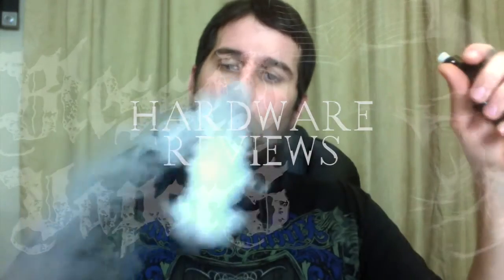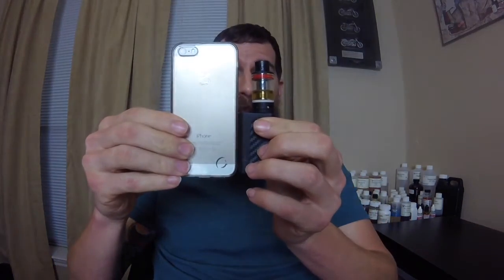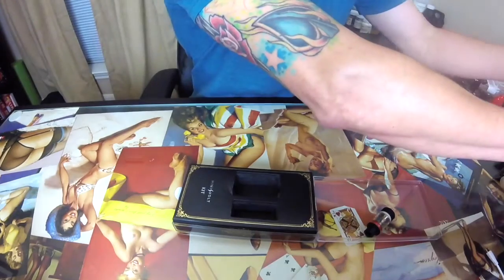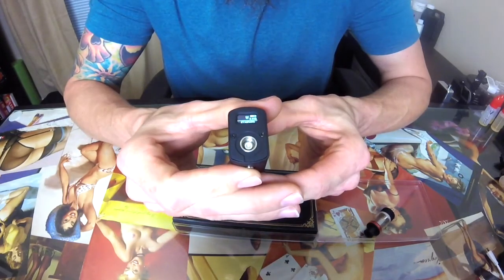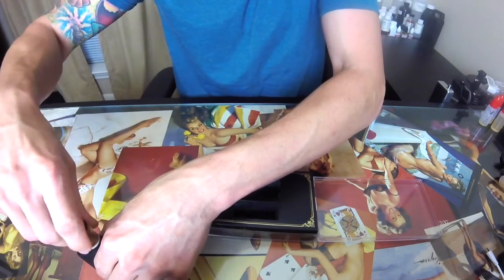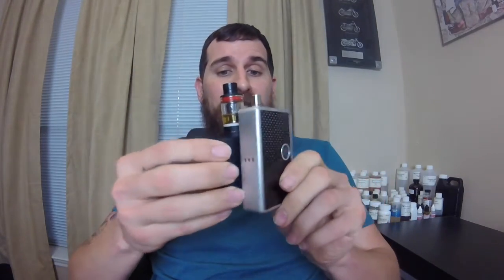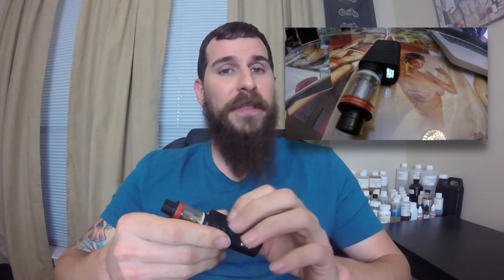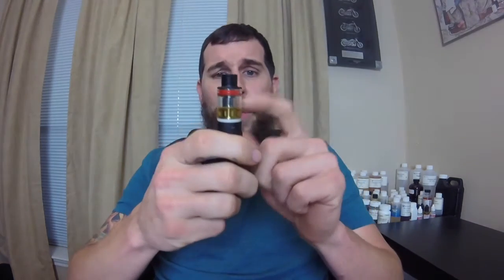THE MINI VOLT smallest mod in the world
i got this setup from COUNCIL OF VAPER $46.00